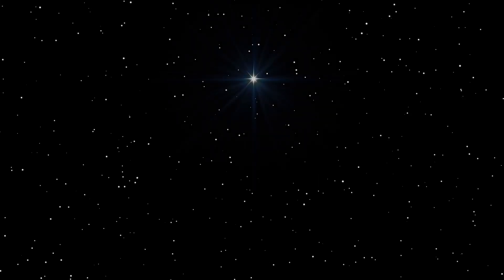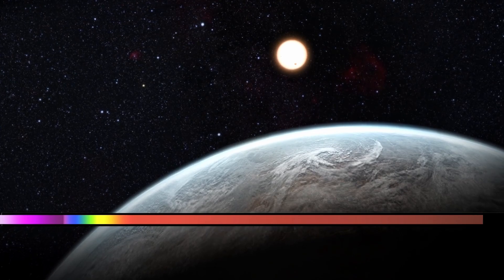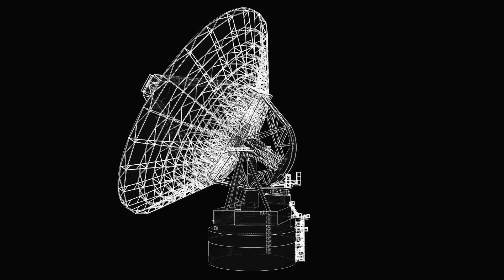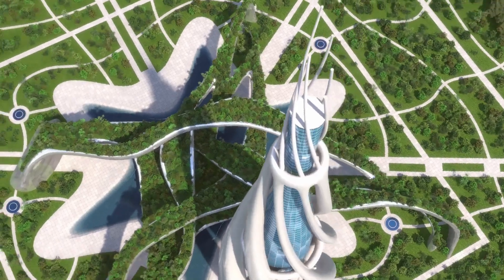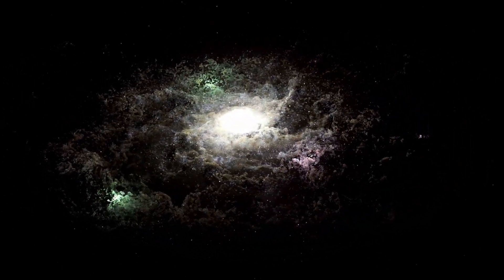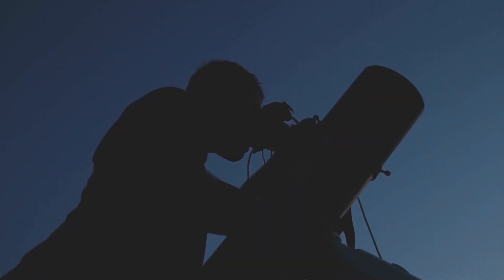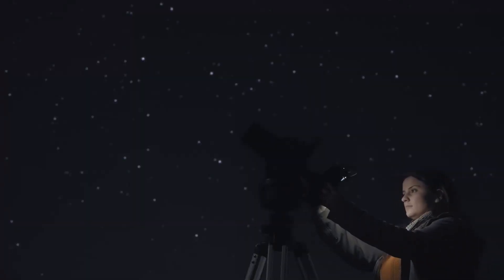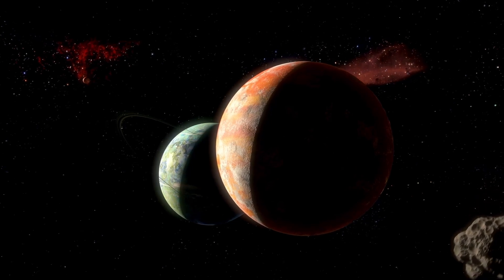UFO Signal Caught on Proxima B – James Webb Sends Urgent Alert